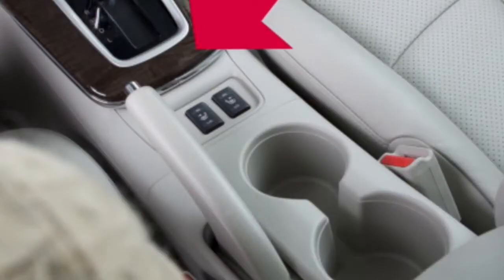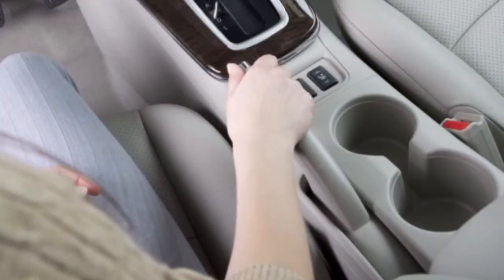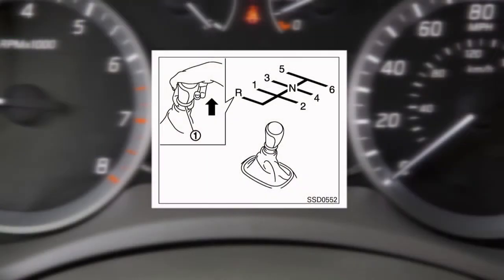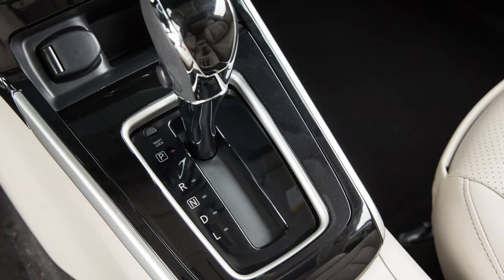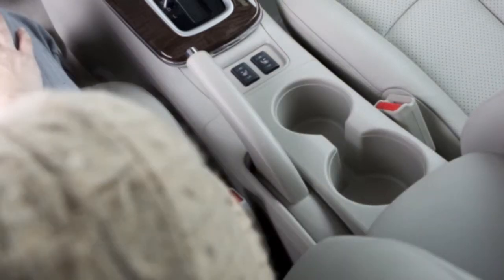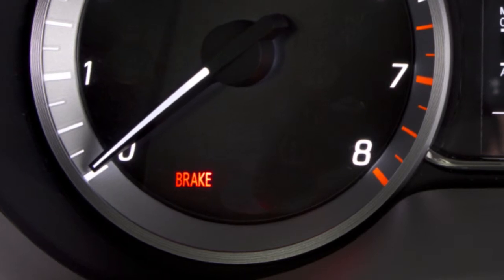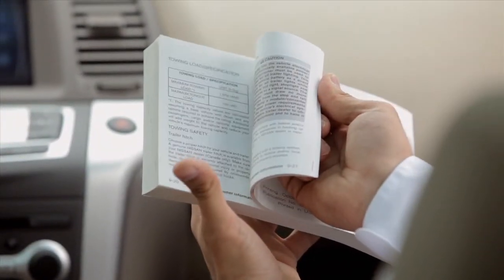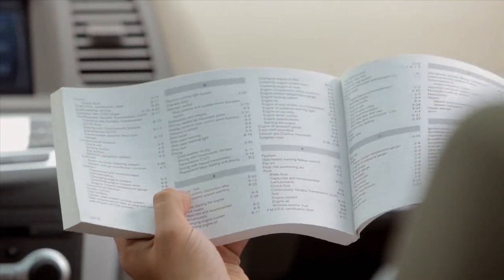2016 NISSAN Sentra - Parking Brake and Indicator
Your vehicle is equipped with a parking brake located in the center console. Pull firmly up on this handle to apply the parking brake. To release:
● Firmly apply the foot brake,
● Place the shift selector in Neutral (manual transmission models) or Park (CVT models),
● Pull up on the handle slightly while pressing the button, then lower completely.

When the ignition is ON, this indicator illuminates to show that the parking brake is applied. When releasing the parking brake, make sure the light is OFF before driving.